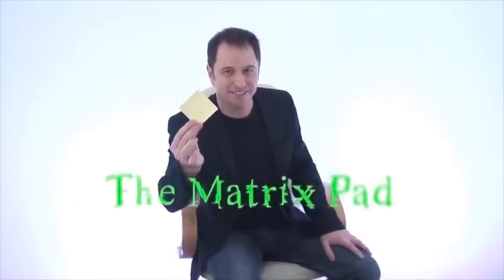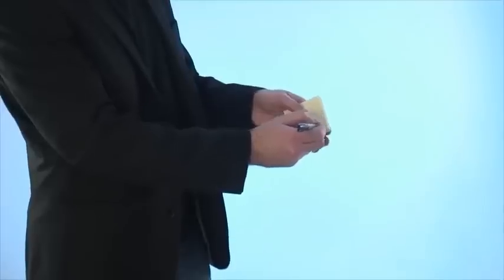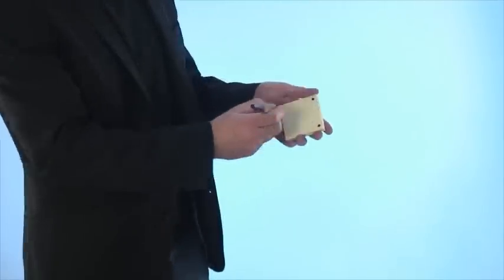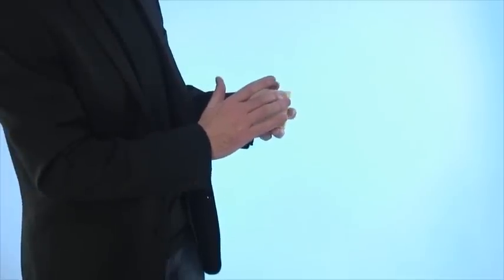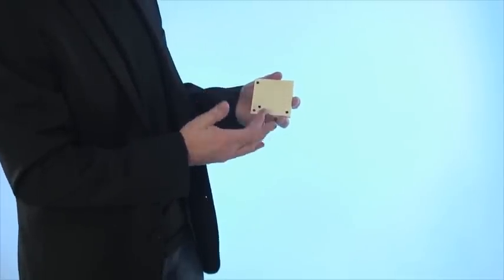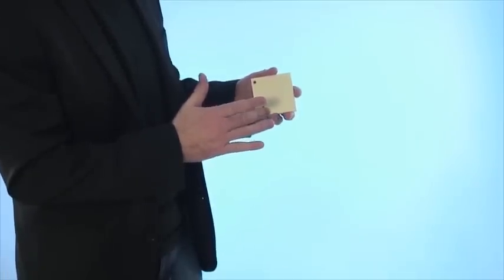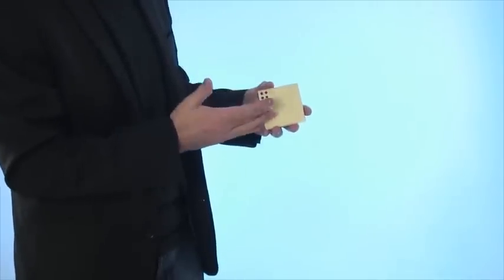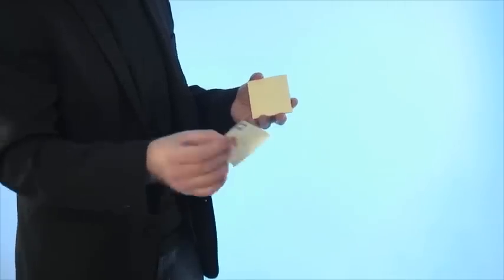The Matrix Pad (DVD & Gimmicks) by Richard Griffin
A small note pad is shown. Four spots are drawn in each corner of the pad with a sharpie. One by one with the rub of a finger the spots are visibly moved to end up in one corner of the pad. The top sheet with the spots on is now peeled off and given away to examine.

Includes pad, gimmicks and instructional DVD

Quick reset
No skill required
"What a delightful effect!"
- Martin Lewis - Creator of Cardiographic